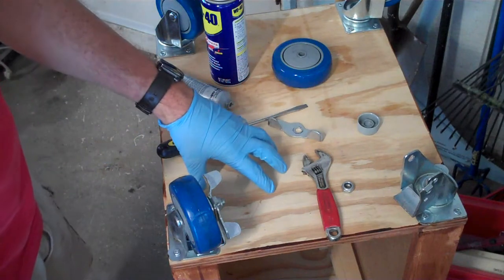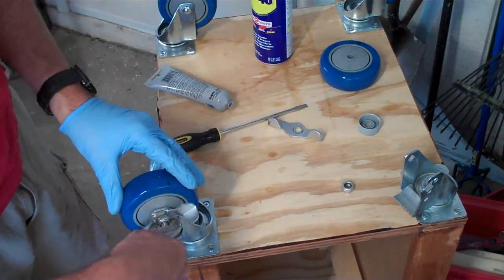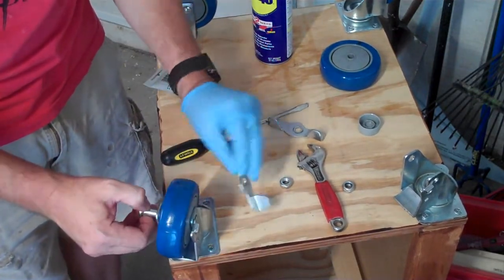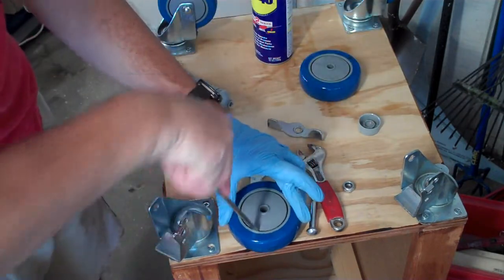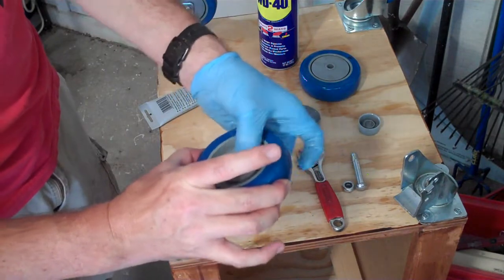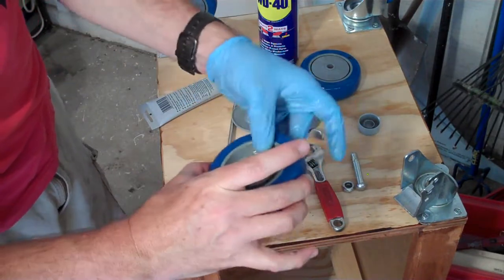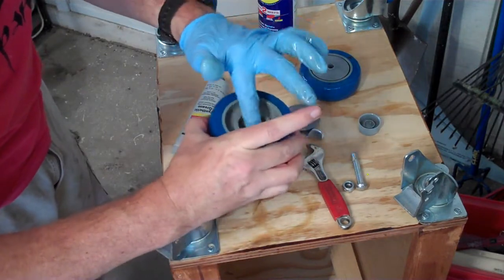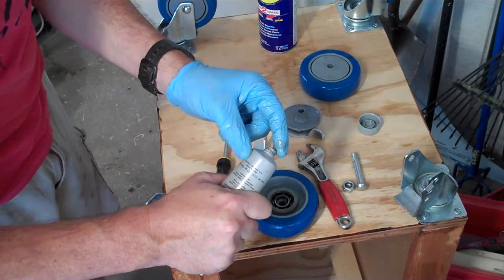Stuck Casters? HOWTO Clean and grease caster wheel bearings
I found this rolling cabinet on the side of the road on trash day and though "Yes, I could use a set of casters!".  When I got it home and tried to roll it around, it felt like two of the wheels were locked, even though the locks were disengaged!

A liberal sprayout with WD-40 and adding grease (I couldn't find any evidence that they had grease originally) restored them to very good condition.